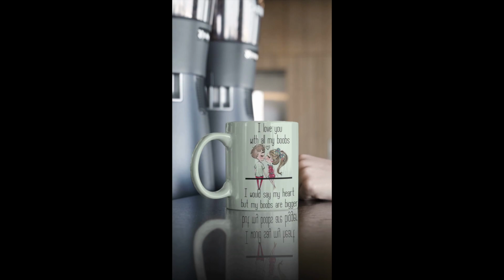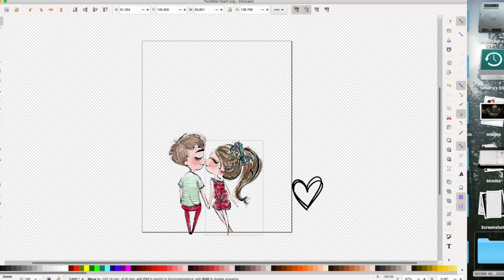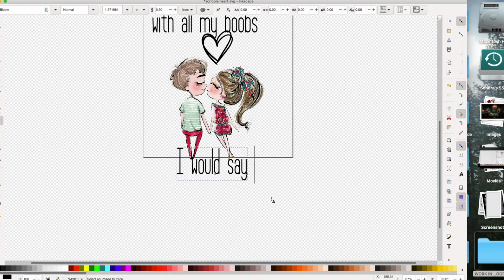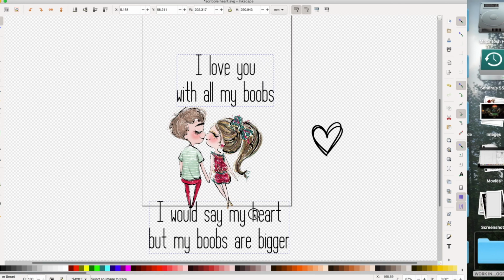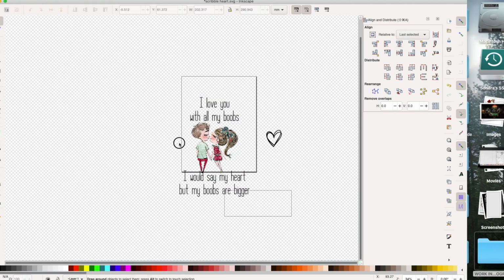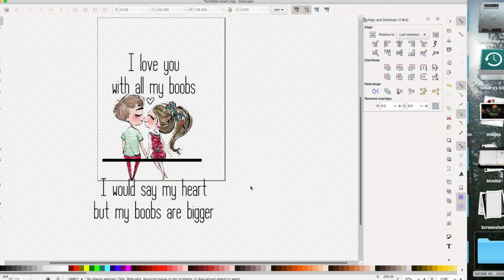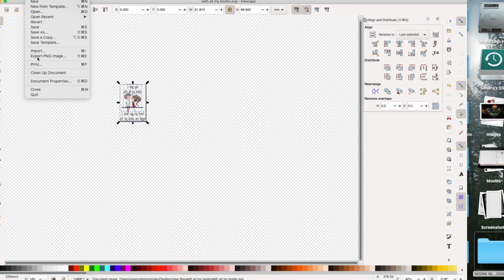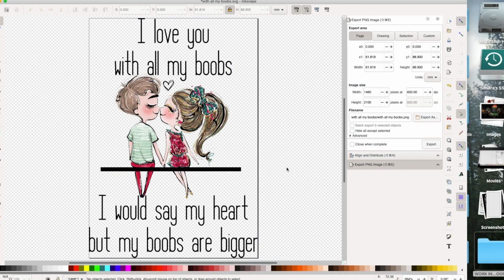using inkscape to make a quick graphic image.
This is just a quick video to show how I created this cute graphic image.
I purchase graphic elements directly from the designers on DesignBundles.net

Sorry that I cut out the toolbar at the top, but decided to post and share anyways. Not everything can be perfect :)